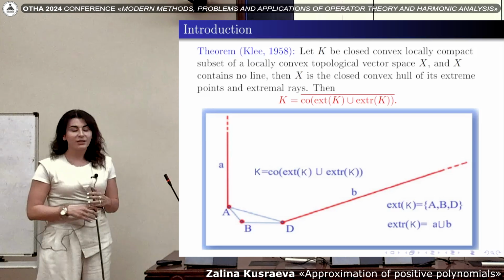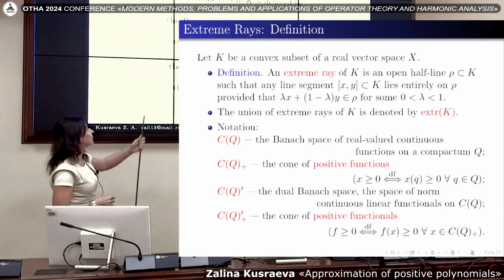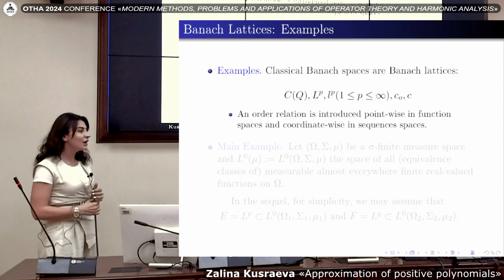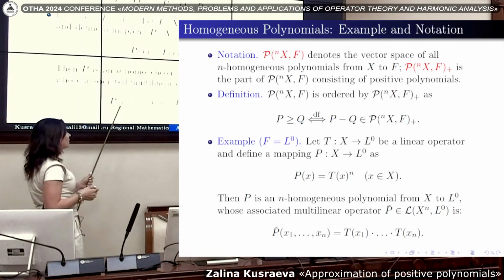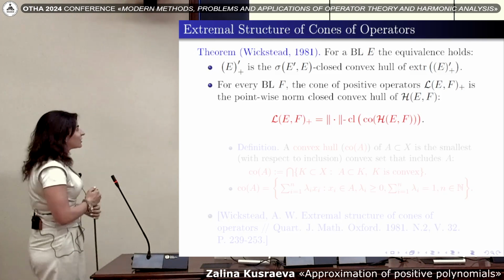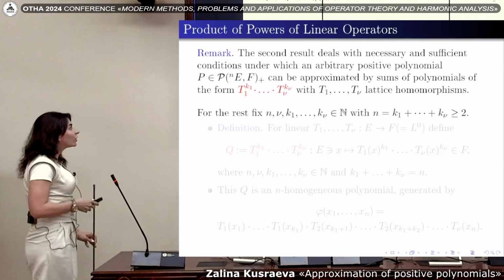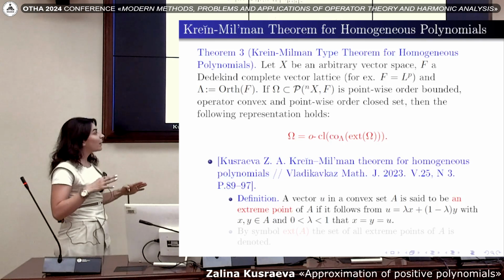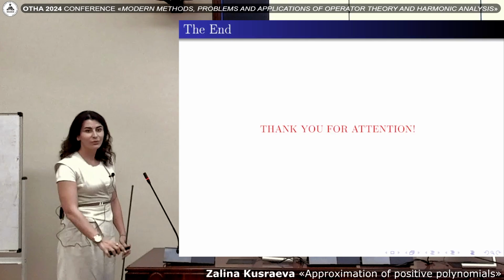OTHA-2024 - Zalina Kusraeva